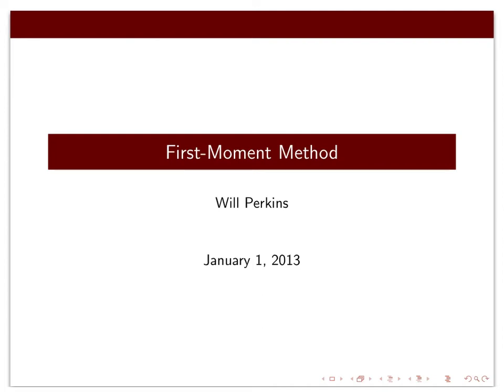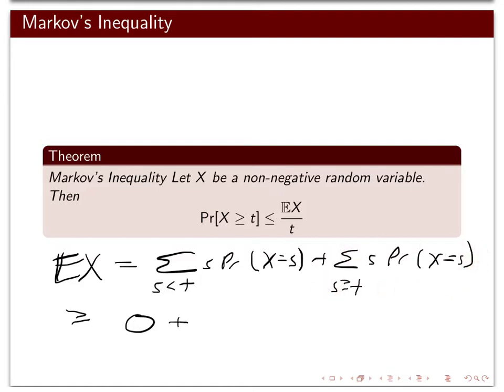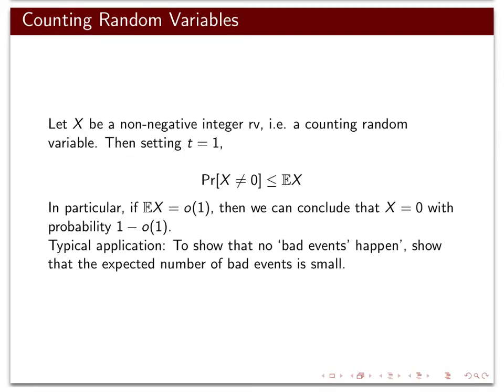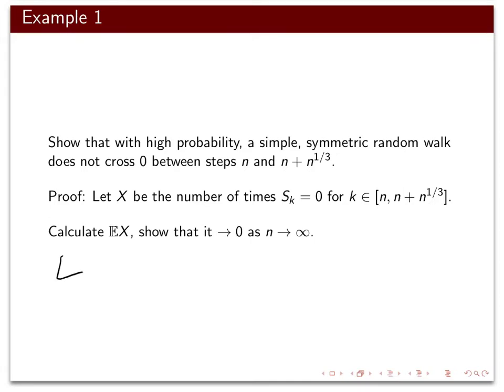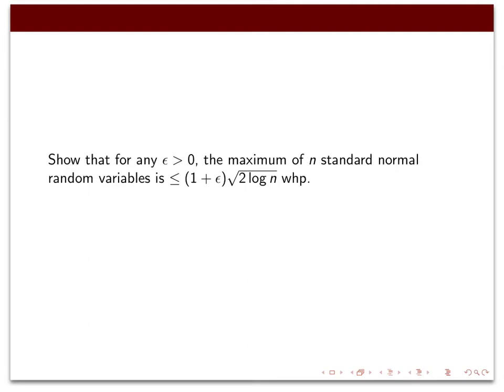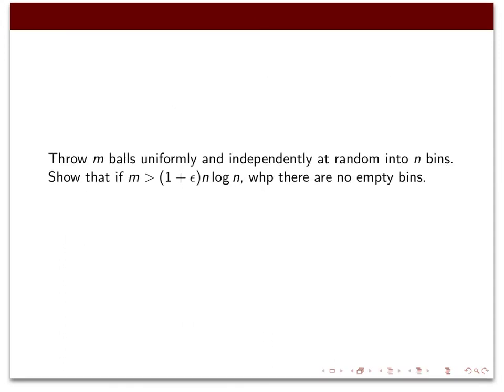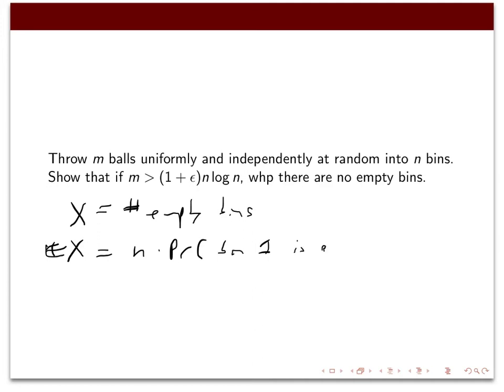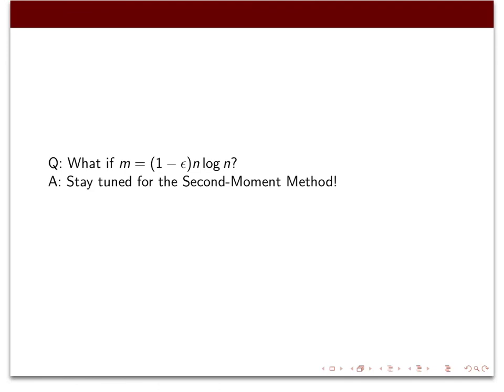The First-moment Method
First Moment Method